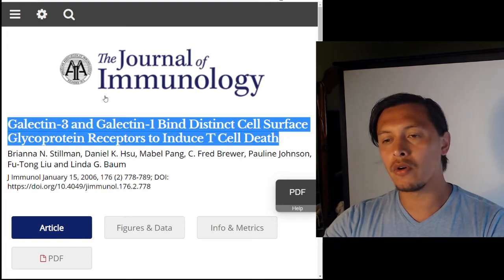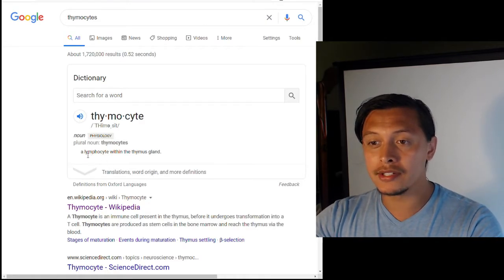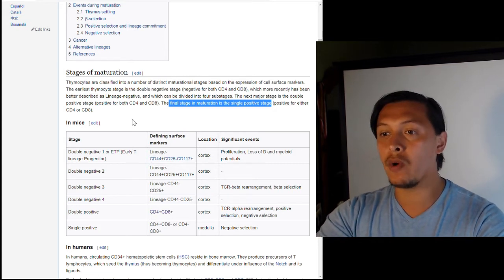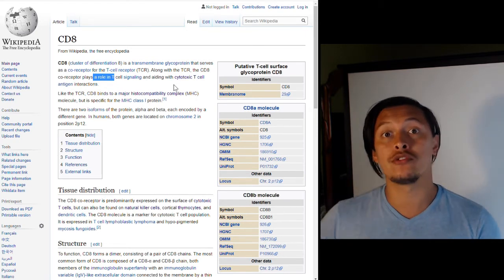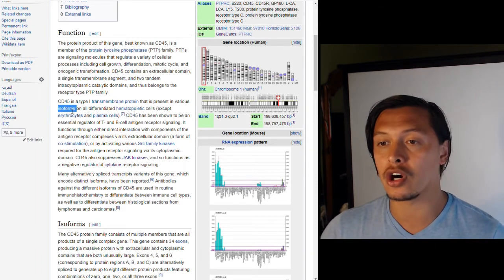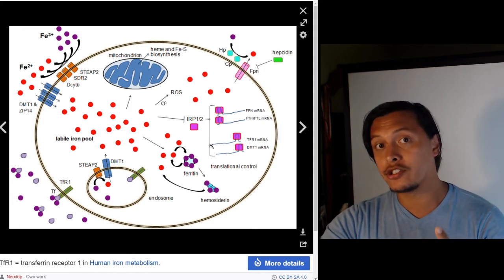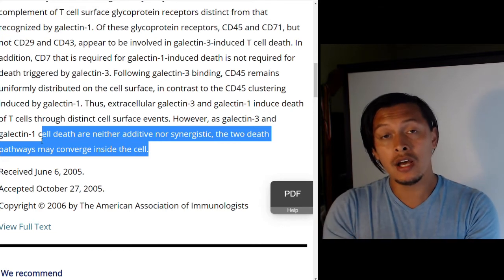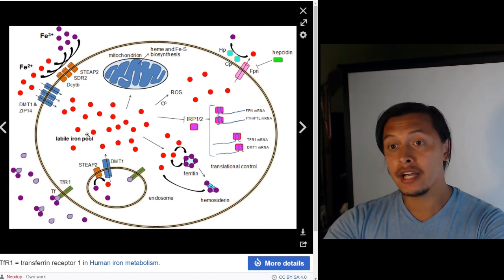Galectin-3 binds the Transferrin Receptor & Kills T-Cells | Failed Biochemist Season 2020 ep. 61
Galectin-3, which plays a large role in the production of pro-inflammatory cytokines such as IL-6 through Galectin-3 Binding Protein, also can bind with transferrin receptors on T-cells. By binding to this receptor and causing t-cell death, could this cause the buildup of more transferrin in the blood plasma?

Stillman, Brianna N., et al. "Galectin-3 and galectin-1 bind distinct cell surface glycoprotein receptors to induce T cell death." The Journal of Immunology 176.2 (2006): 778-789.